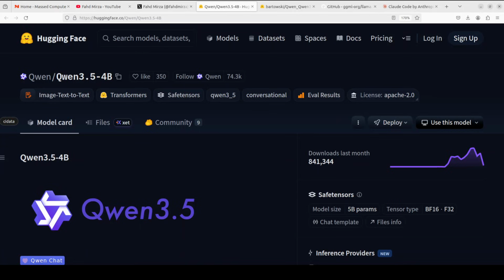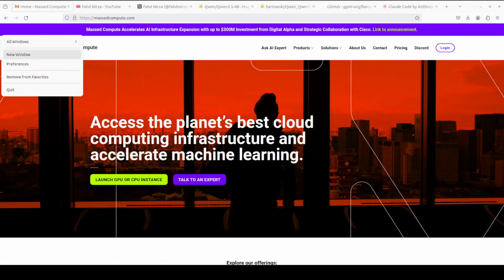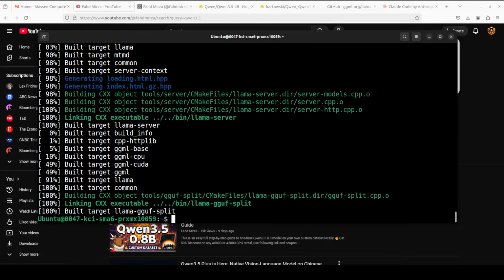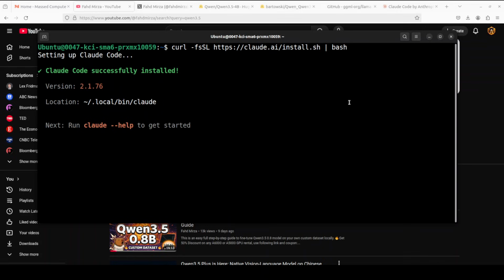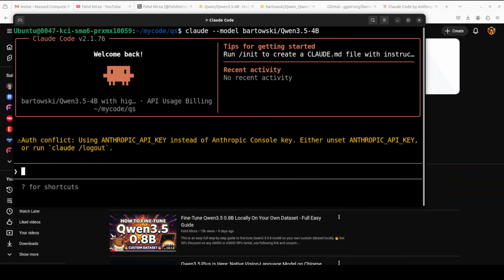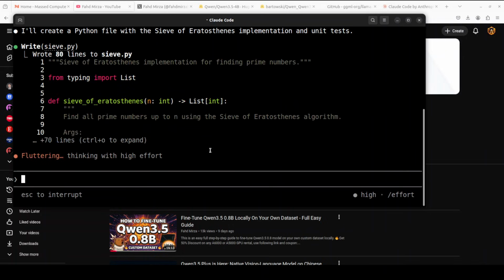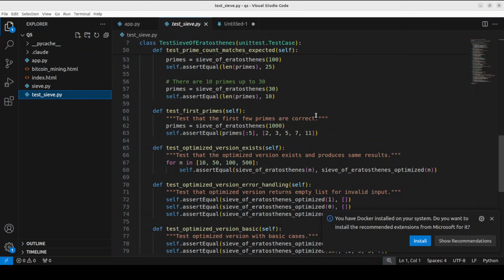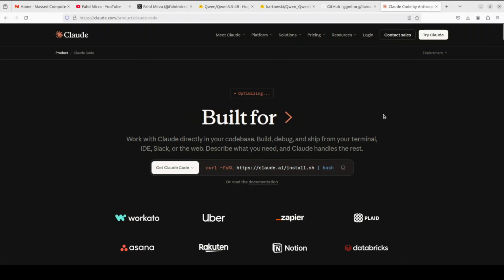Qwen3.5 + Claude Code: Run a Free Local AI Coding Agent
This video locally installs Qwen3.5 4B model with Llama.cpp and Claude code.